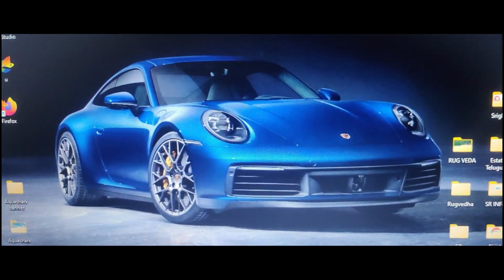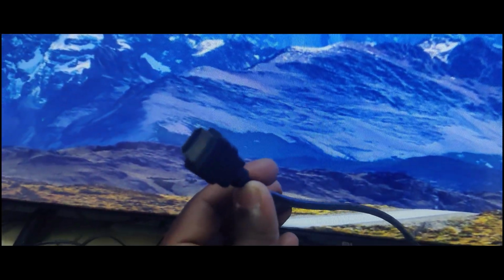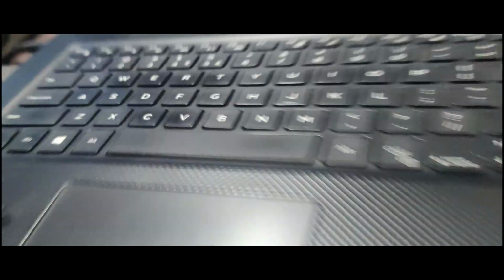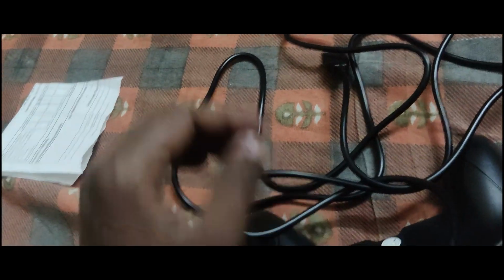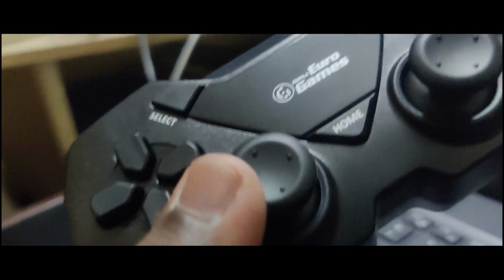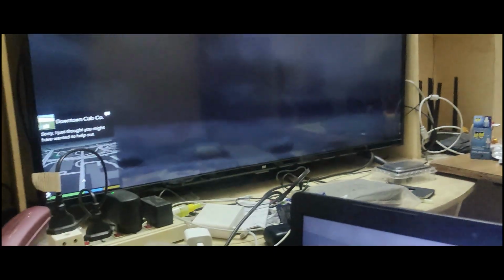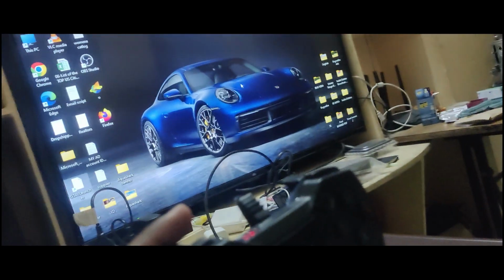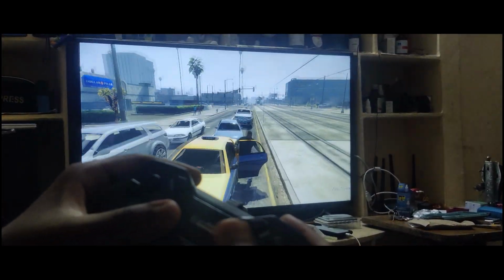Play GTA 5 In TV without PS ( Joystick)